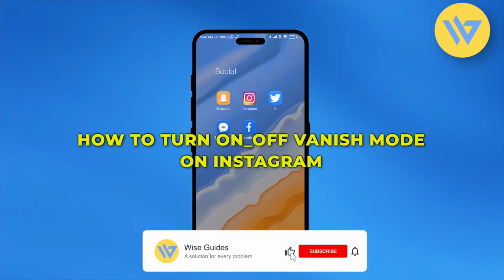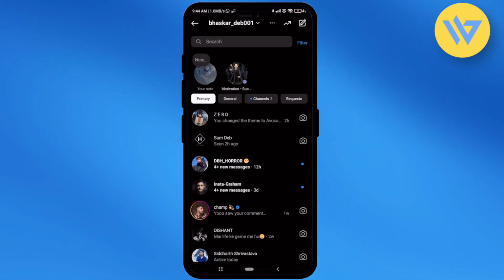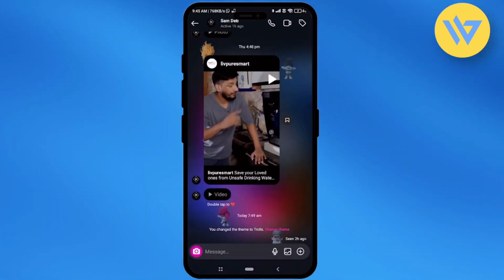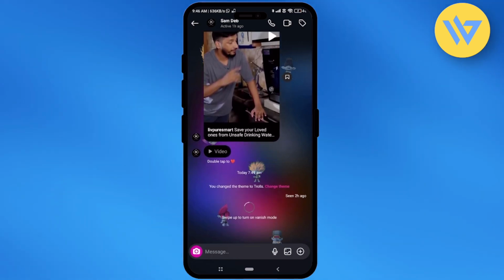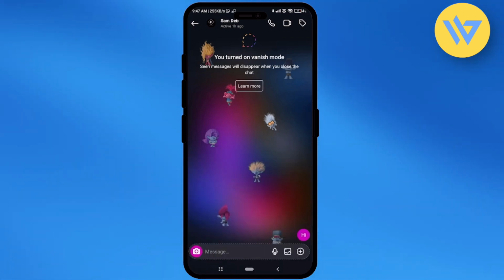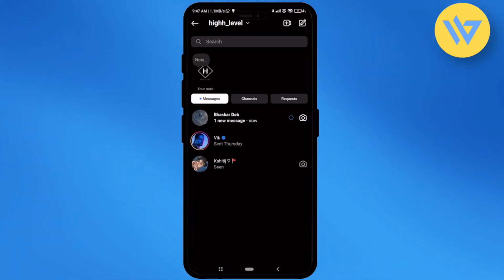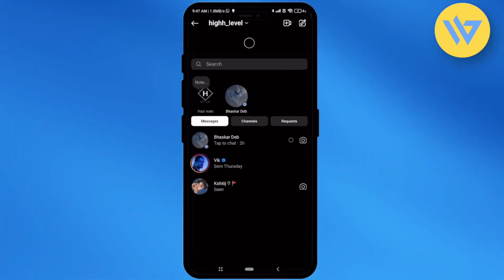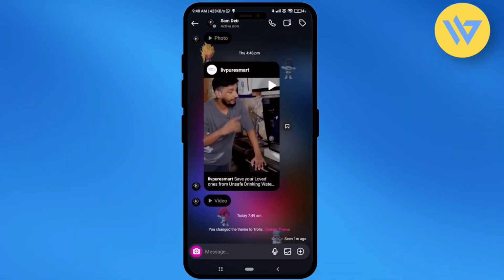How to Turn Instagram Vanish Mode On / OFF | Really Easy! | 2024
How to Turn Instagram Vanish Mode On / OFF | Really Easy!